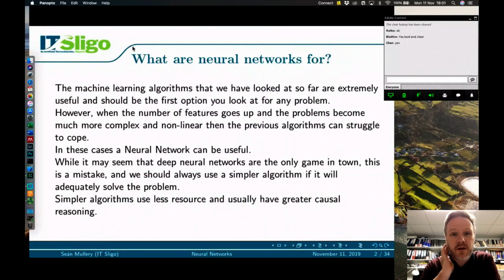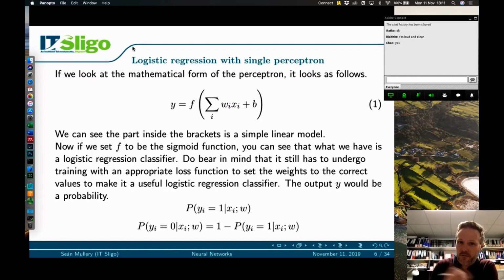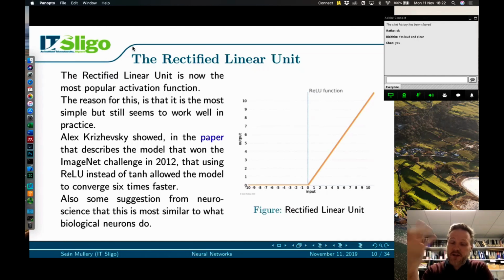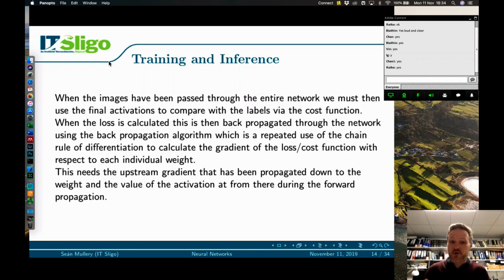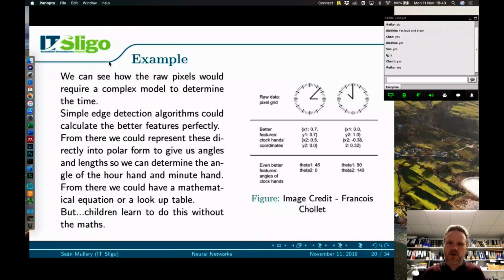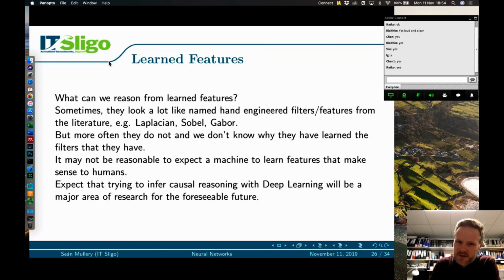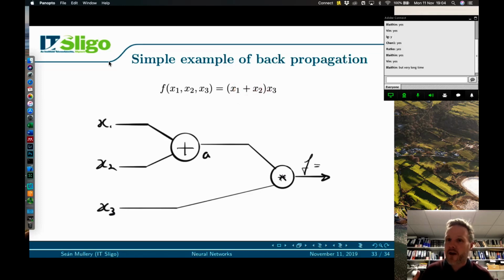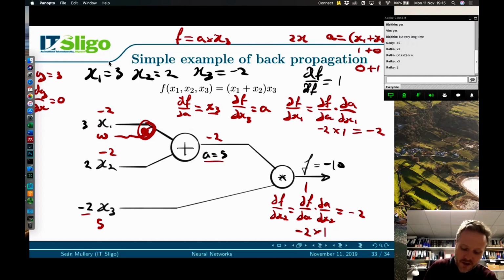Neural Networks (COMP09012)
This is part of a lecture series in Machine Learning at IT Sligo.
This is part of the Online Master of Engineering in Connected and Autonomous Vehicles
You can study this Masters Programme from anywhere in the world.

Topics covered.
Why use a Neural Network
The perceptron
Activation Functions
Dense Networks
Anatomy of a Neural Network
Training and Inference
Feature Engineering
Representation Learning
Learned Features
Causal Reasoning
Mission Critical systems
Gradient Descent
Numerical Gradient
Analytic Gradient
simple example of Backpropagation

CS231n - Stanford: Convolutional Neural Networks for Visual Recognition, Fei Fei Li, Justin Johnson, Serena Yeung, Andrej Karpathy